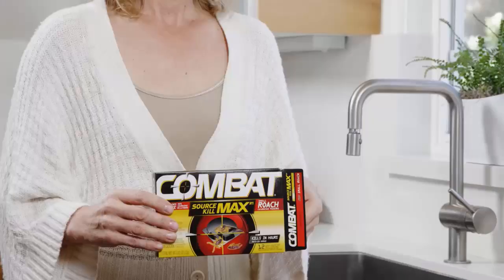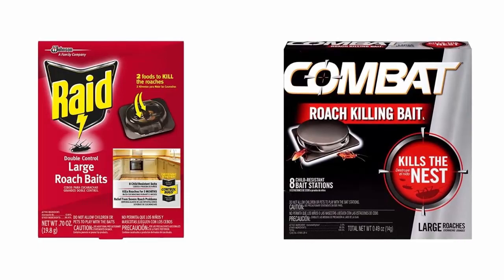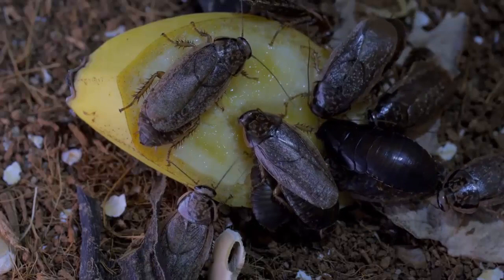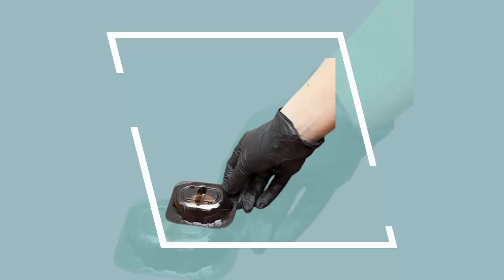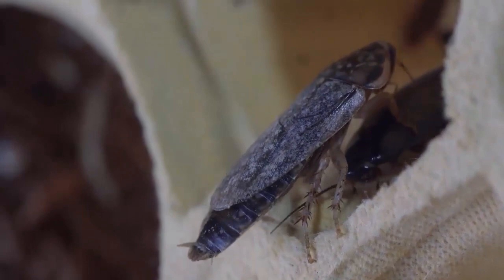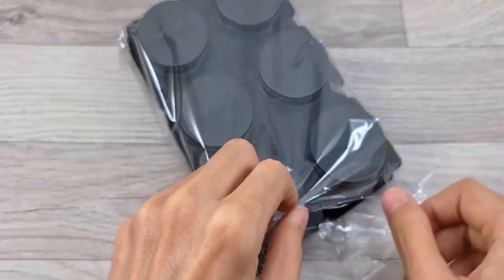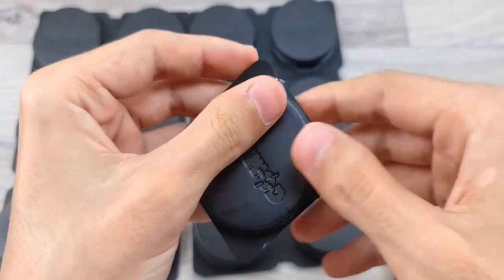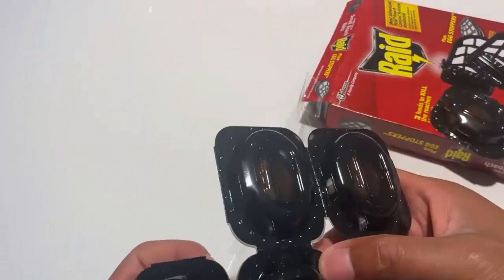Raid Vs Combat Roach Bait (Which Cockroach Killer is Best For You) - Top Repellents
Raid Vs Combat Roach Bait